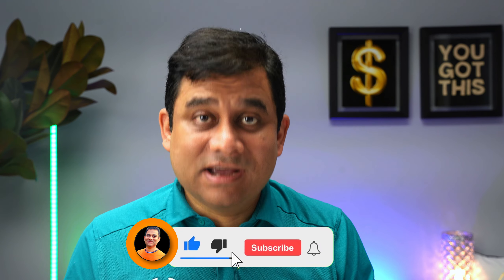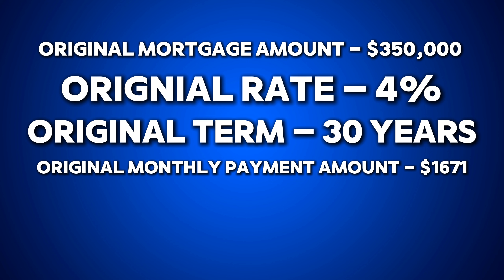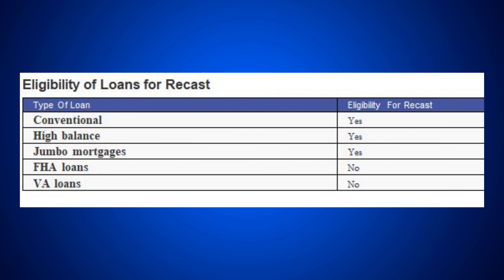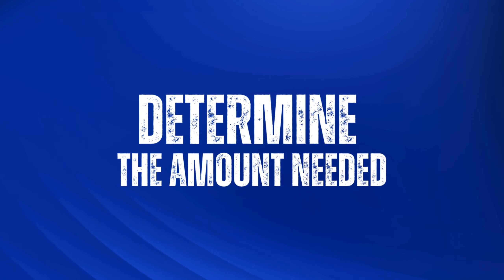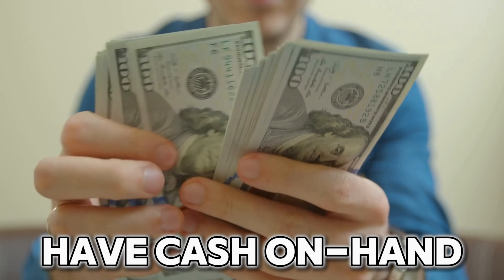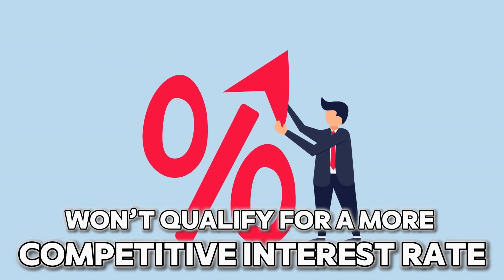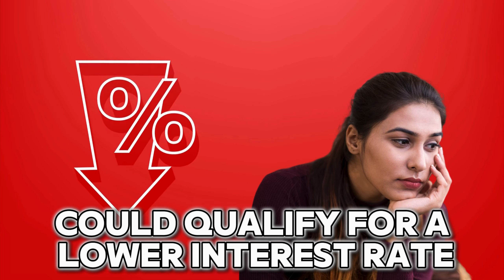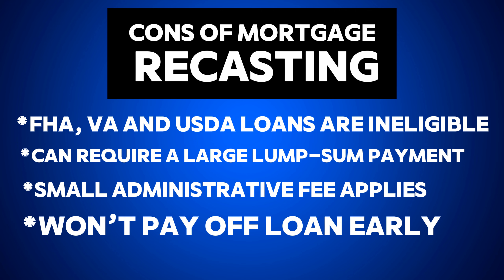Is It a Good Idea to Recast My Mortgage (Instead of Refinancing)?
Are you a homeowner with some extra cash after paying your bills? If so, you have a couple of interesting options to consider: Mortgage Recasting or making Extra Payments. Both can impact your mortgage in different ways, but which one is right for you? In this video, we break down the concept of Mortgage Recasting, compare it to making extra payments, and help you decide the best path for your financial situation.

🔍 In This Video:

- Mortgage Recasting Explained: Learn what mortgage recasting is and how it can reduce your monthly payments without changing your loan term or interest rate.
- Example Scenario: Understand the impact of mortgage recasting with a simple example.
- Eligibility: Find out which types of mortgages can be recast and the steps to take if your mortgage qualifies.
- Recasting Steps: Detailed steps on how to recast your mortgage, from confirming eligibility to making the lump-sum payment.
- Pros and Cons: A comprehensive look at the benefits and drawbacks of mortgage recasting.
- Comparison with Refinancing: Weigh the pros and cons of mortgage recasting versus refinancing to make an informed decision.

Why? Well, apart from making me do a happy dance, it'll also help this channel grow and motivate me to create even more engaging content. Let's make this journey a fun-filled one together! 🥳👍

📊 Key Points Covered:

- Example Breakdown: See how a lump-sum payment on a $350,000 mortgage can lower your monthly payment from $1,671 to $1,091.
- Eligibility Criteria: Discover which mortgages qualify for recasting and those that don’t (like FHA and VA loans).
- Steps to Recast: From contacting your lender to making the lump-sum payment, we guide you through the process.
- Recasting vs. Refinancing: Understand when recasting might be a better option than refinancing, especially in today’s high-interest-rate environment.
- Financial Considerations: Consider your financial circumstances, creditworthiness, and current interest rates before making a decision.

Recasting your mortgage can be a great option if you can afford a large upfront payment and want to lower your monthly payments without changing your interest rate. It’s especially advantageous in the current high-interest-rate environment, allowing you to keep your existing lower rate while gaining financial flexibility.

💬 Join the Conversation:
What are your thoughts on mortgage recasting? Have you ever considered it or gone through the process yourself? We’d love to hear your experiences and opinions! Your feedback could help others make informed decisions about their mortgages.

I am Sharan Amit, a friend who talks about all things money - knowledge, inspiration, and experience sharing.

While I strive to bring you accurate and up-to-date information, it's important to consult with a qualified professional or financial advisor before making any financial decisions or taking action based on what you learn here. 📚💼

Remember, everyone's financial situation is unique, and what works for one person may not work for another. So, be sure to do your research, crunch those numbers, and seek professional guidance tailored to your specific needs and circumstances. 🧮🔍

I'm here to bring knowledge and transparency to your tax-filled world, but ultimately, it's up to you to make informed decisions about your finances. So, buckle up, enjoy the ride, and always keep your financial well-being in mind.